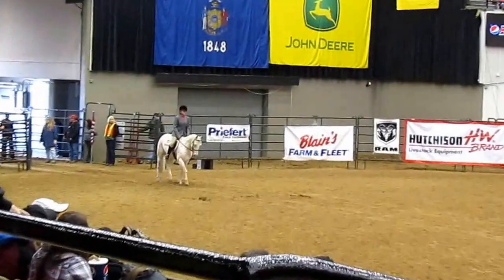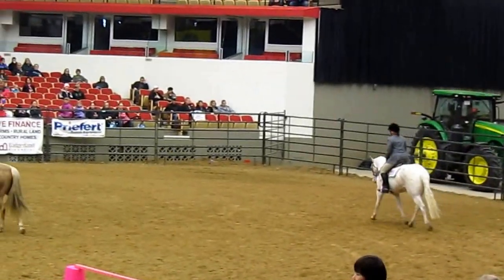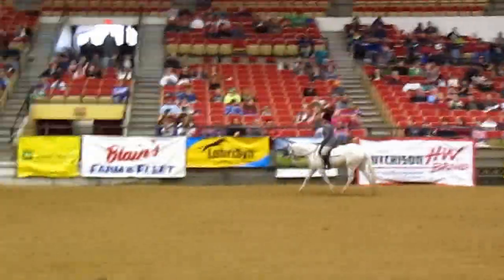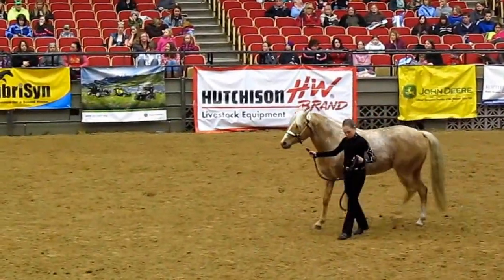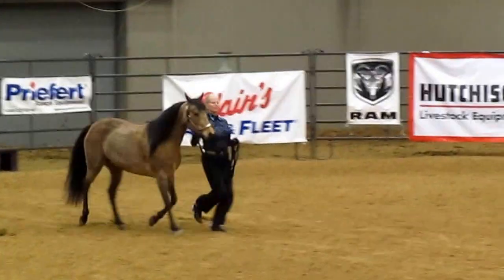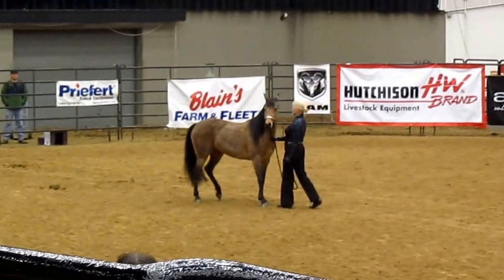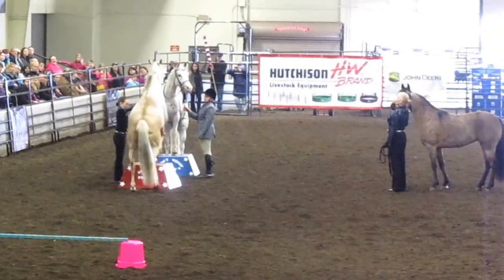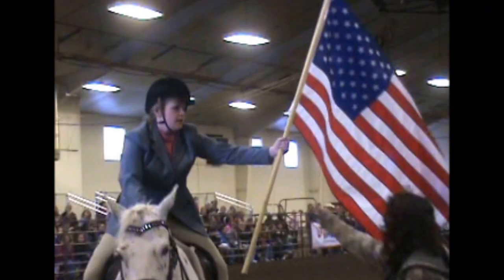2013 IQPA BREED DEMO, Midwest Horse Fair 2013 Pictures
QUARTER PONIES WILL BE REPRESENTED AT THE FAIR BUT NO DEMO, COME SEE US WE HAVE SOME FUN THINGS FOR VISITORS!  OUR GROUP HAD GROWN FROM THREE TO SEVEN PONIES AND HAD  PLANNED A  GREAT PRESENTATION FOR THE AUDIENCE MAYBE WE WILL MAKE IT NEXT YEAR!
WE HOPE THAT PEOPLE WILL CONTINUE TO CHECK OUT THE QUARTER PONY AND WE WILL LOOK FOR OTHER WAYS TO PROMOTE OUR BREED GROUP!

Pictures and Quarter Pony Breed Demo Midwest Horse Fair 2013